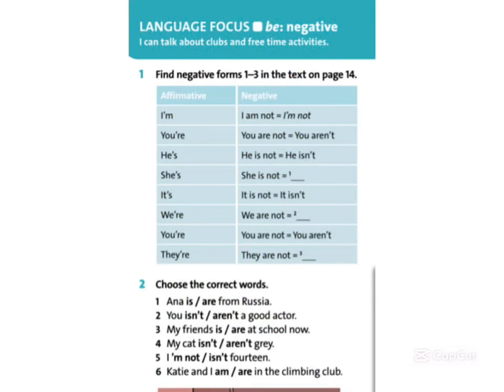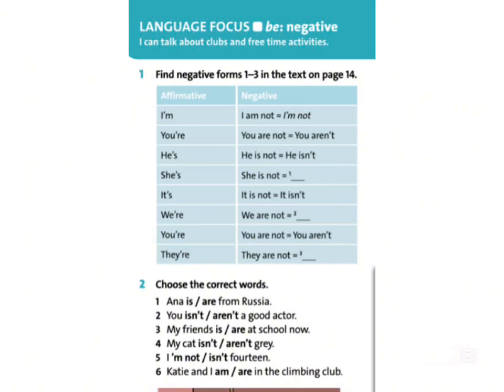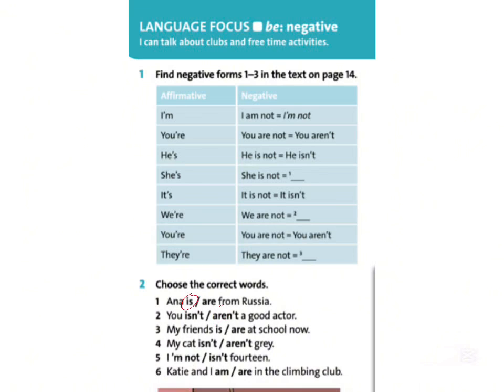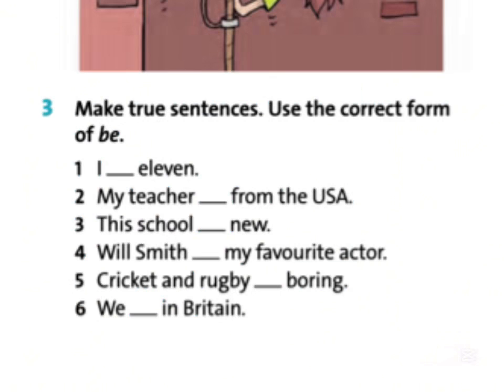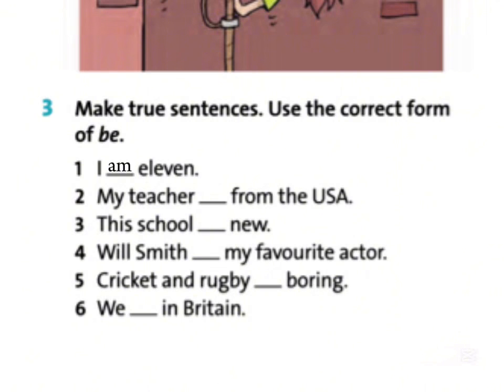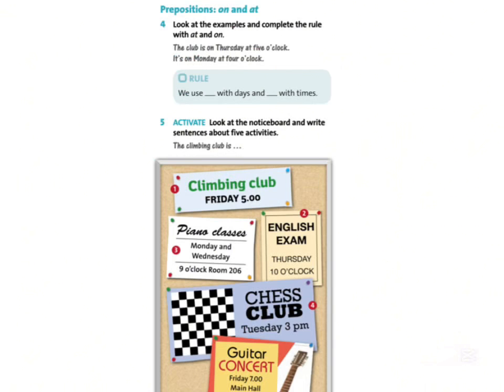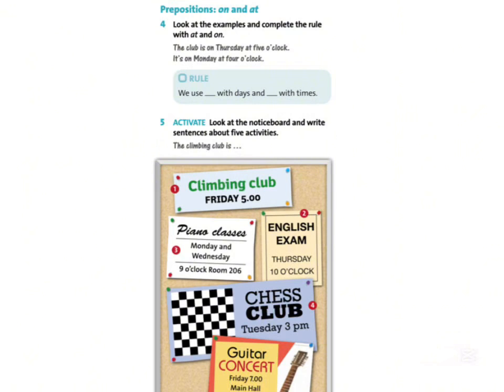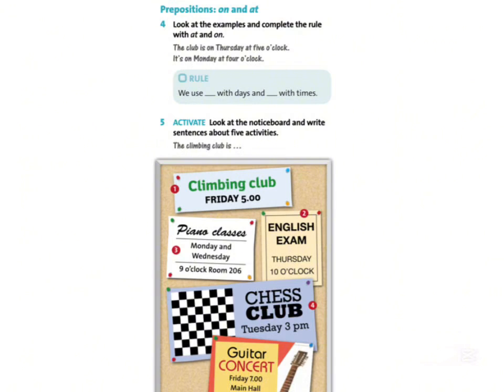Unit 2. Sports. Ex:1,2,3,4,5. P:15 English plus 5 / Ағылшын тілі 5-сынып. 15-бет жаттығулары